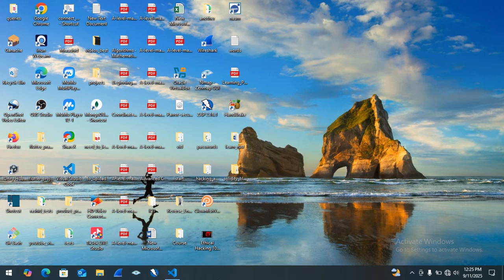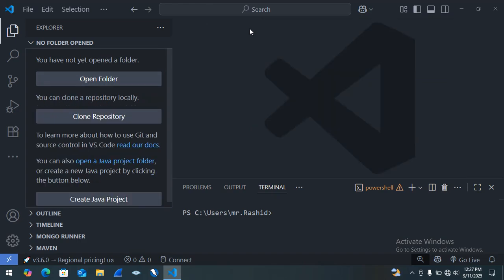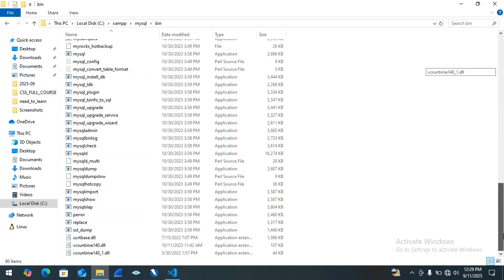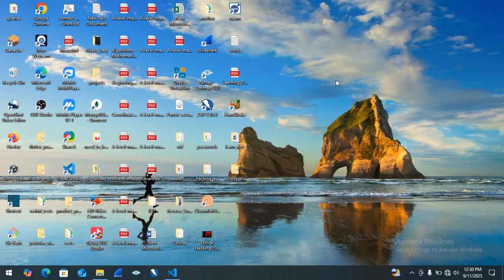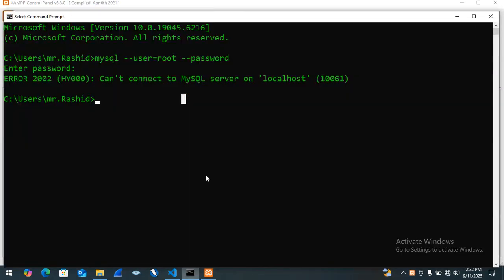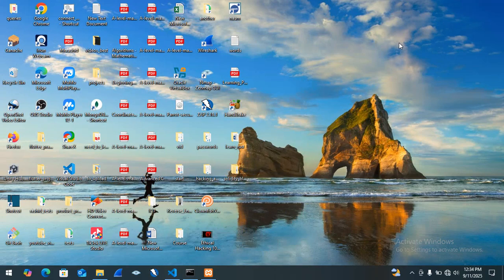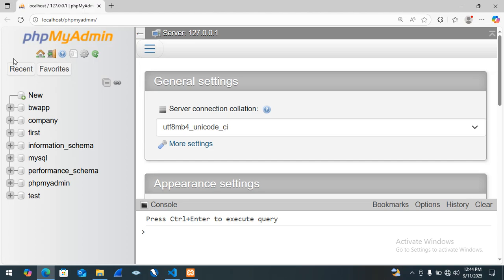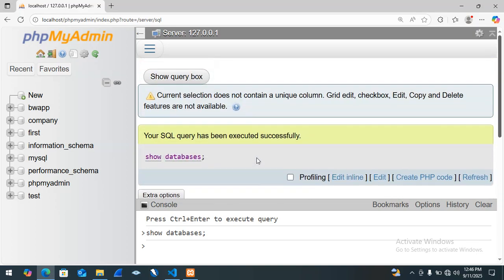SQL Programming Environment Setup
In this video, I’ll guide you through the process of installing everything you need to start writing SQL queries on your own computer. Perfect for beginners who are just getting started with databases.

👉 What we’ll cover:

Installing MySQL / PostgreSQL (free database software)

Setting up a client tool (MySQL Workbench, pgAdmin, or DBeaver)

Running your very first SQL command

Tips for practicing SQL the right way

By the end, you’ll have a complete setup ready to explore SQL and relational databases! 🚀